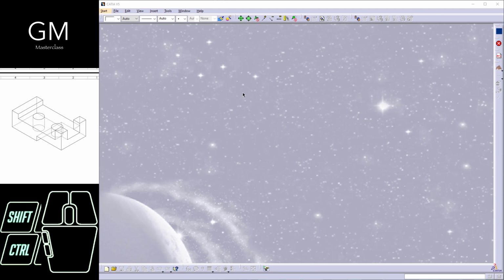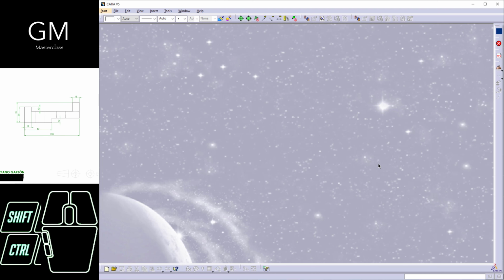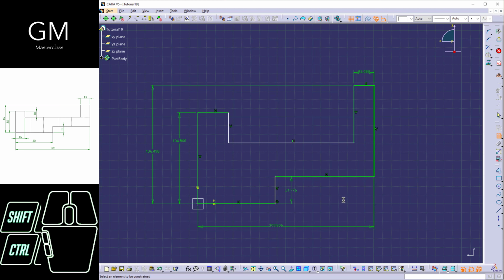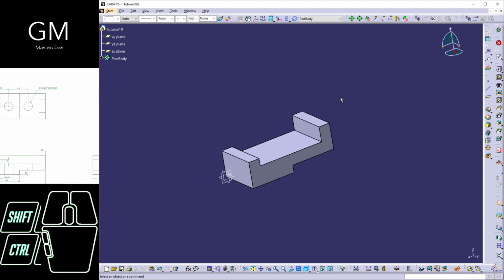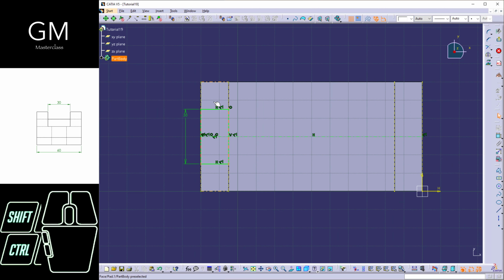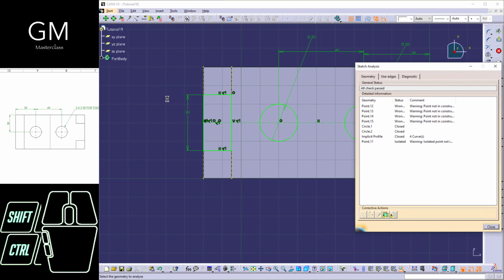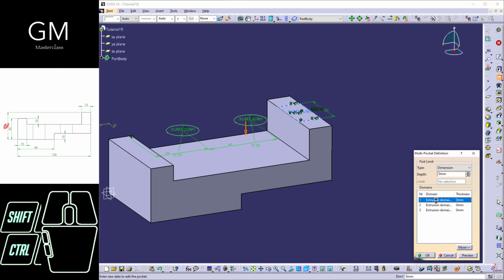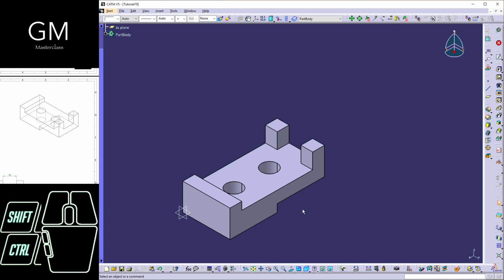Catia V5 Tutorial #19